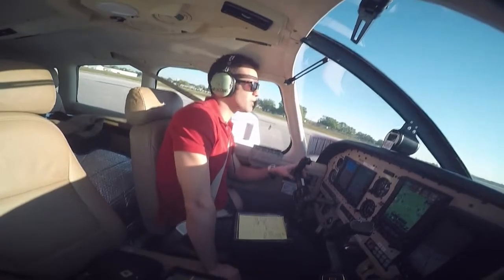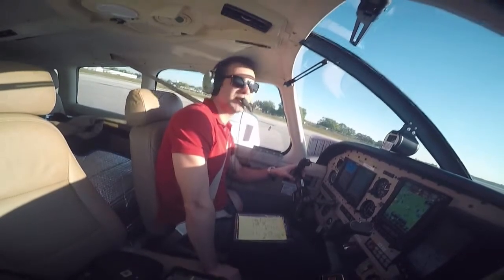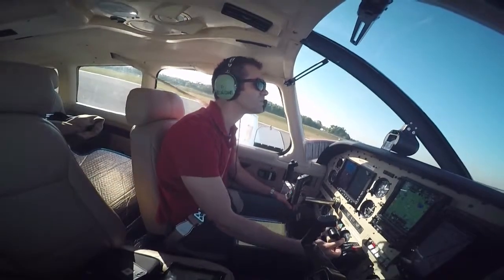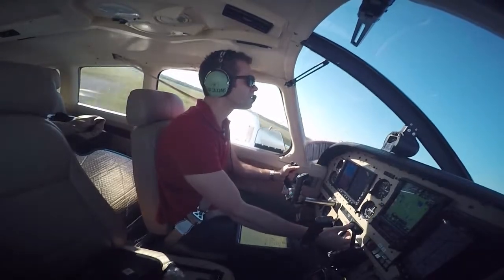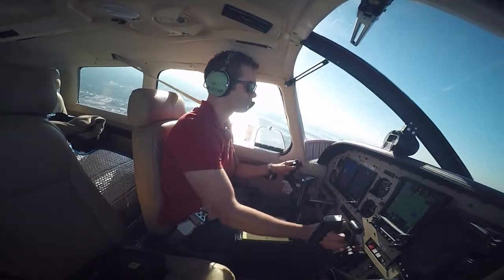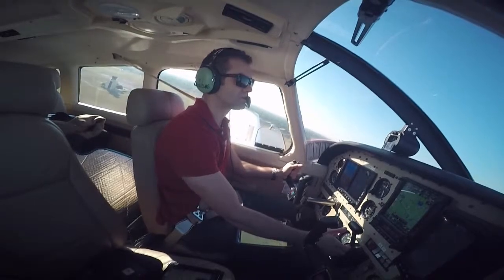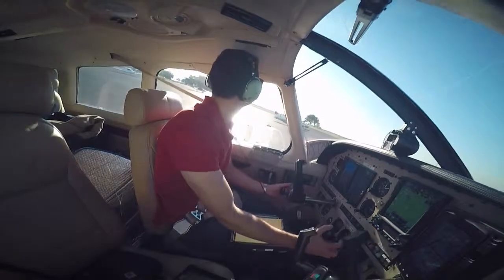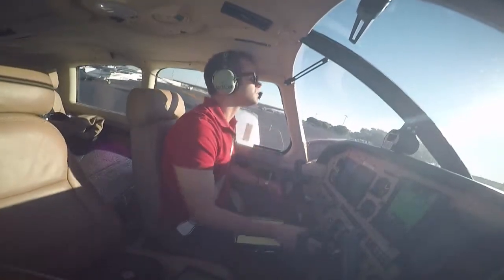New Year New Plane (KSEF) - Flying a Piper Archer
Today we fly over to Sebring to talk about getting checked out in a new plane!

I wanted to take a plane for a weekend and have more availability during the week. My only option was to step outside of my comfort zone and the 172 I had spent most of my time in.

Welcome to the Archer.

I briefly talk about what the check out did for me, my overall thoughts, and why I ultimately chose to do it. If you're a new pilot and thinking about getting checked out in a new plane this video is here to let you know that it's only going to be a confidence booster for you!

Thanks to Flight Training Professionals for providing some great rentals!

Timeline...

Why? - 0:38

What this did for me and possibly for you! - 1:23

Final thoughts. - 3:21

If you want to listen to this one, check out the podcast